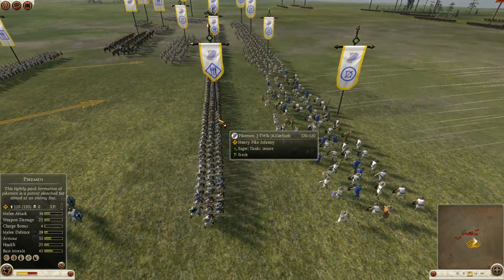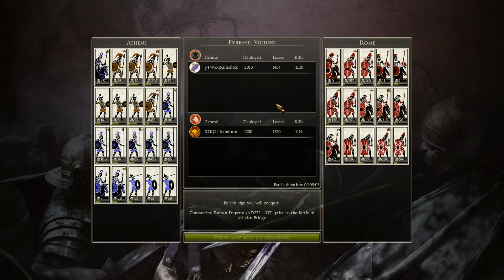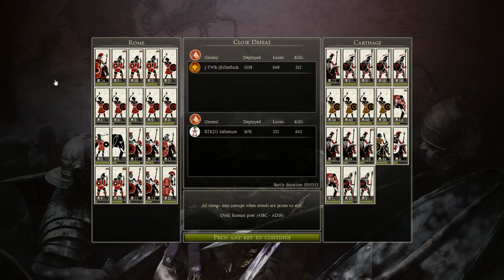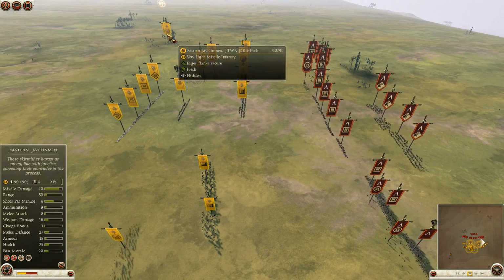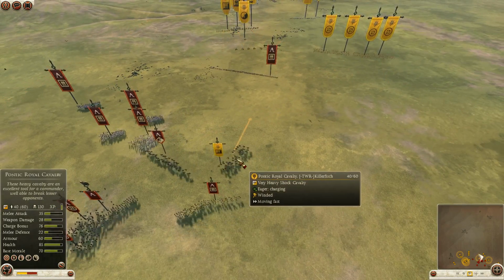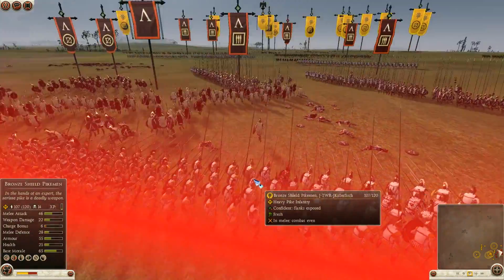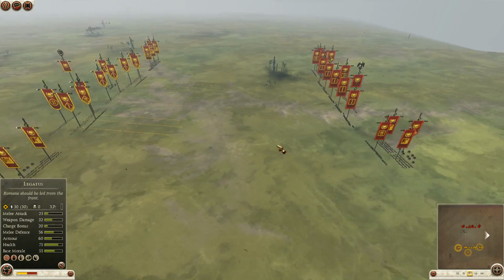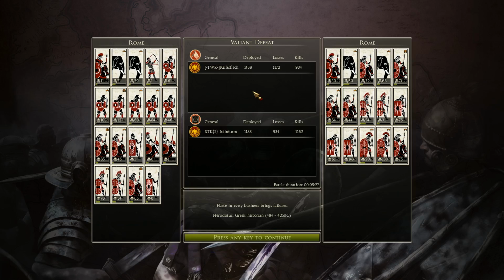TWCC Fall Cup - Round 1 - Killerfisch vs Infinitum